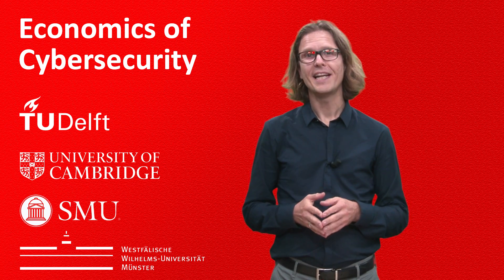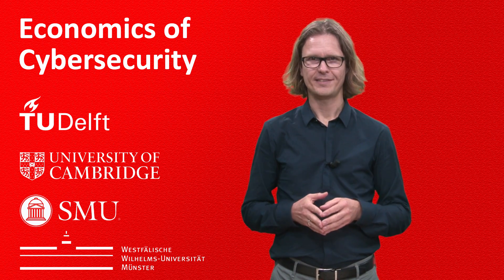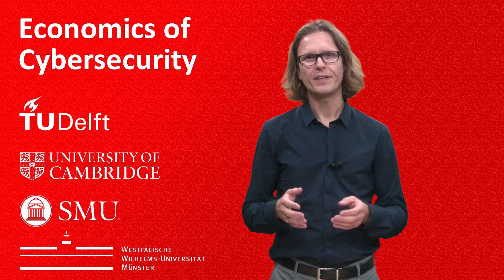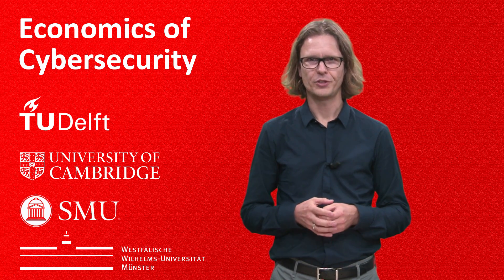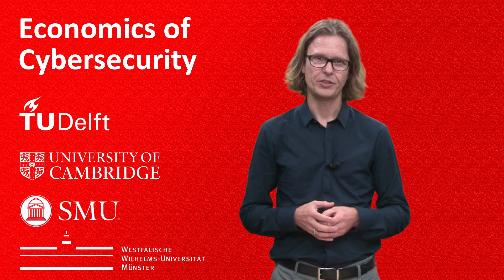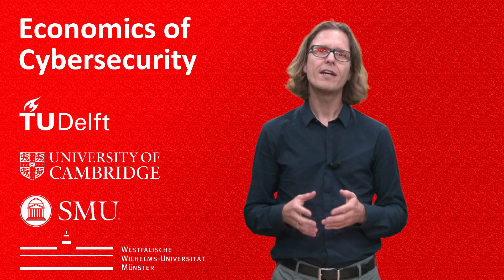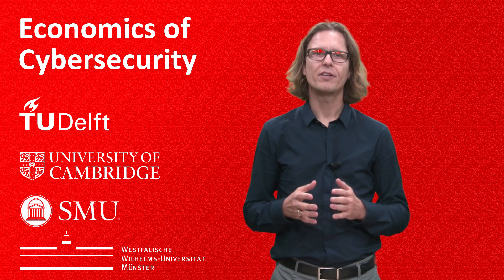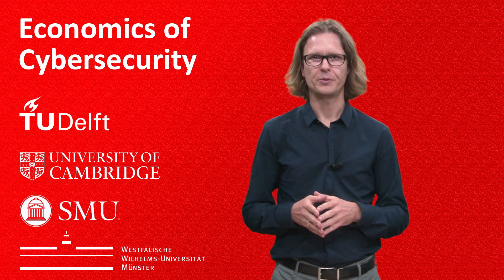Economics of Cybersecurity | DelftX on edX | Professional Education | Course About Video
Economics of Cybersecurity

Learn how to measure the costs and assess the importance of securing your business from cyber threats.

With a significant increase in high-profile data breaches and cybersecurity threats in the last couple years, it is critical for businesses to learn about the costs and investment decisions around securing their online systems. If you make decisions around IT investments in your job or are interested in learning more about securing your business, this course is for you.

While many businesses think of cybersecurity as a technical problem, this course broadens that view and shows that security failures are caused as often by bad business decisions and incentive systems as by bad technical design.

This course provides an introduction to the field of the economics behind cybersecurity, delivered by four leading research teams from distinguished universities around the world, including:

Michel van Eeten of Delft University of Technology in The Netherlands
Ross Anderson of Cambridge University in the United Kingdom
Rainer Boehme of University of Münster in Germany
Carlos H.Gañán of Delft University of Technology in The Netherlands
Tyler Moore of Southern Methodist University in the USA
It will provide you with the economic concepts, measurement approaches and data analytics to make better security decisions, while helping you to understand the forces that shape the security decisions of other businesses, products and services.

This course will:

Teach you to make choices on investing in your company’s cybersecurity. We discuss and apply different economic models that help determine the costs and benefits of security investments.
Arm you with research to make strategic business decisions. We review empirical research into security decisions and incentives of actors. We analyze data on firms in different markets, and apply economic concepts to explain the strategies of attackers.
Review policy and regulations. We discuss available economic tools to better align the incentives for cybersecurity, including better security metrics, cyber insurance/risk transfer, information sharing, and liability assignment.

This course offers a broad view of the field through lectures and exercises that can apply to both early career professionals as well as senior technical managers.

After finishing this course you will be able to apply economic analysis and data analytics. You will understand the role played by incentives on the adoption and effectiveness of security mechanisms, and on the design of technical, market-based, and regulatory solutions to different security threats.

After successfully completing this course, you will:

Position yourself as a vital subject matter expert regarding the economic drivers that influence cybersecurity and position your company to move forward and stay competitive.
Engage confidently with management on opportunities and cybersecurity challenges faced by your industry; analyze emerging security threats and how these threats can be mitigated by effectively addressing real economic problems.
Learn and assess the issues of investment in cybersecurity, making your company more productive, while saving time and money.
Upon successful completion of this course, learners will be awarded a DelftX Professional Education Certificate. The TU Delft Extension School offers Continuing Education Units for this course. Participants of EconSec101x who successfully complete the course requirements will earn a Certificate of Completion and are eligible to receive 2.0 Continuing Education Units (2.0 CEUs).

PDF of the Syllabus